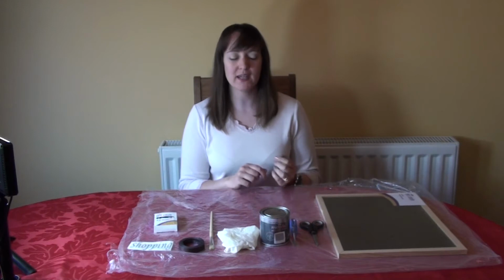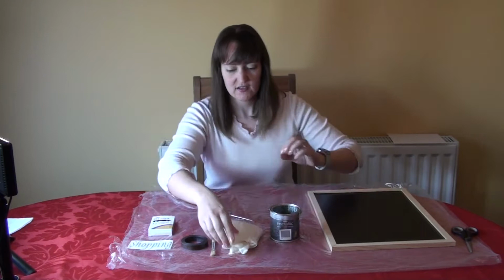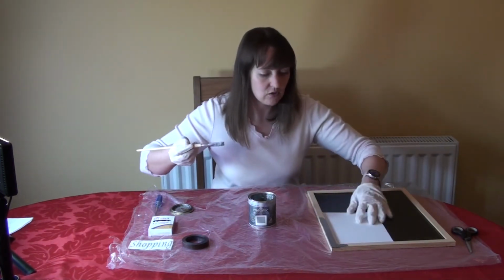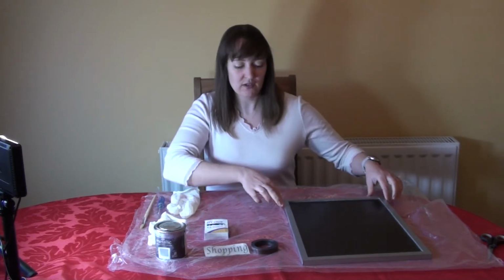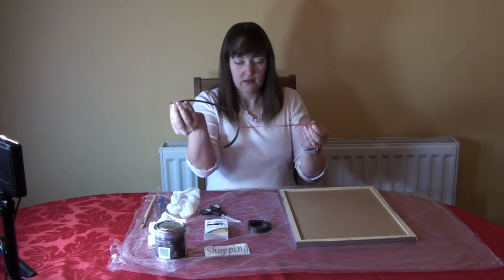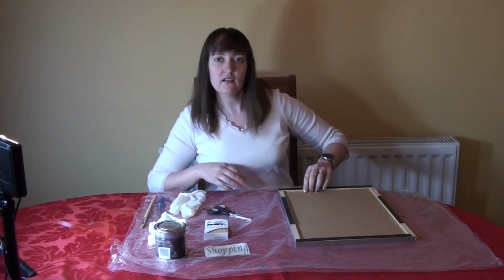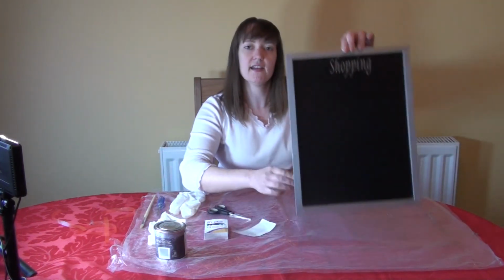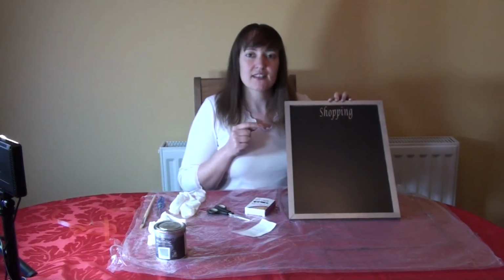DIY shopping chalkboard with Emz makes and bakes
How to make a DIY chalkboard that is going to be used as a shopping board. This can be made to say notices or events, the possibilities are endless.

Self adhesive magnetic tape - Ebay
"Shopping" vinyl lettering - local craft lady